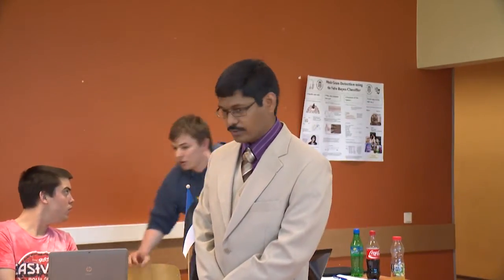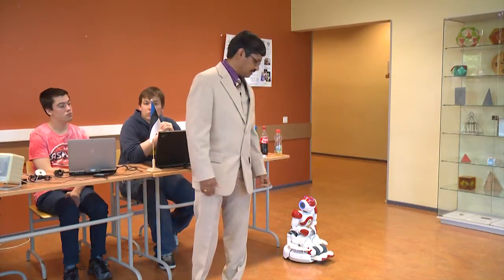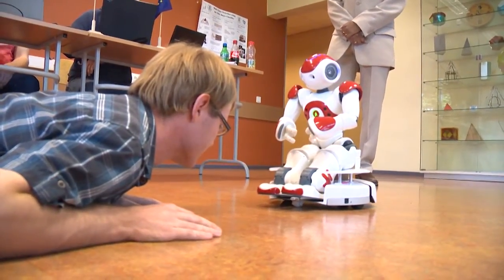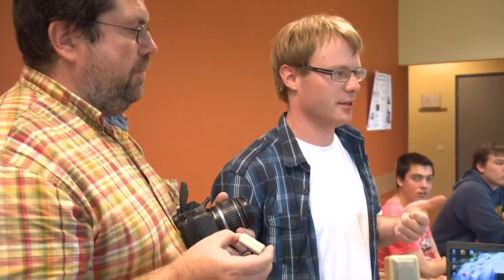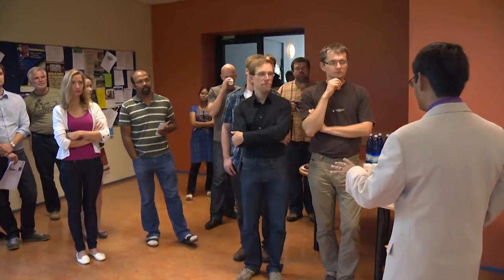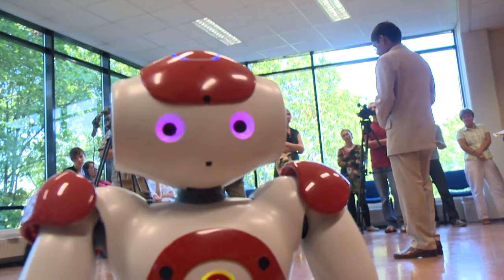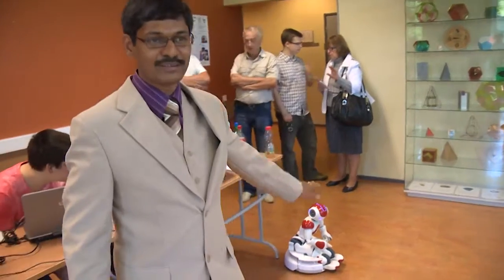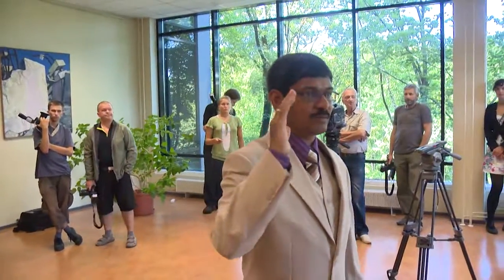Presentation of Health-Monitoring Robot ROBO M.D.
The University of Tartu researchers presented ROBO M.D., a home care robot which monitors and detects critical situations which need prompt medical attention for elderly people or people with cardiovascular diseases.